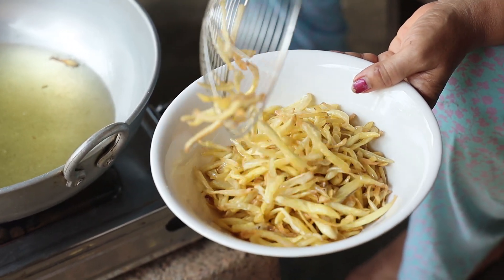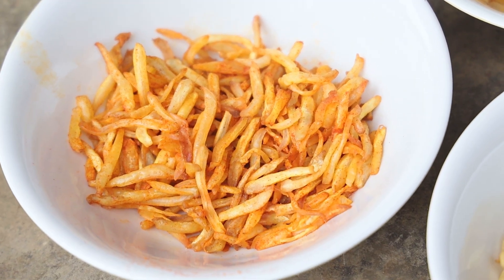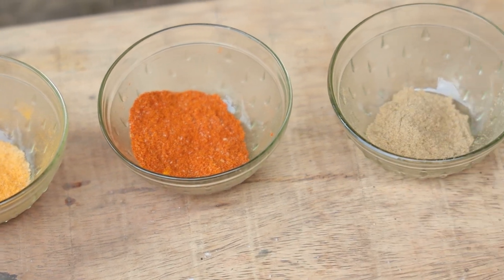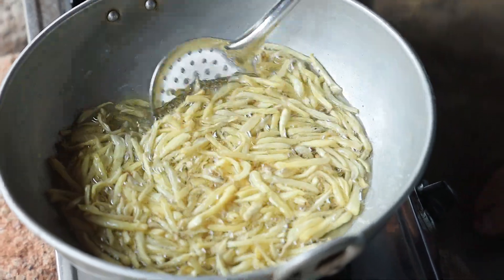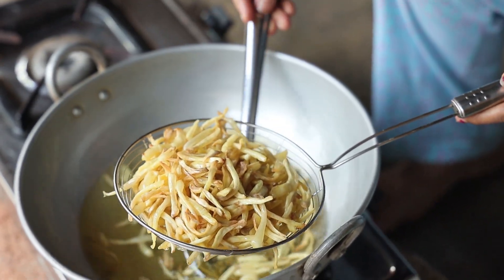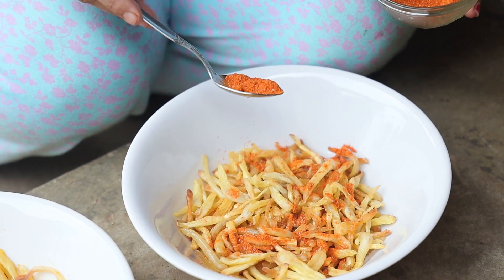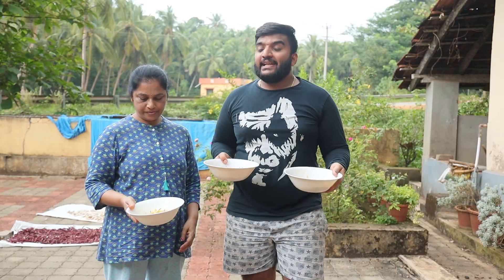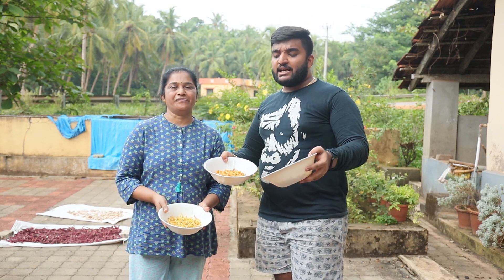RAW JACKFRUIT CHIPS MAKING | TASTY AND CRISPY RECIPE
Learn how to make Raw Jackfruit Chips.